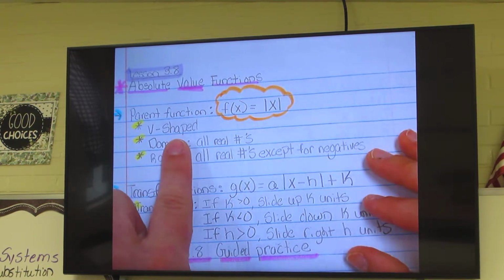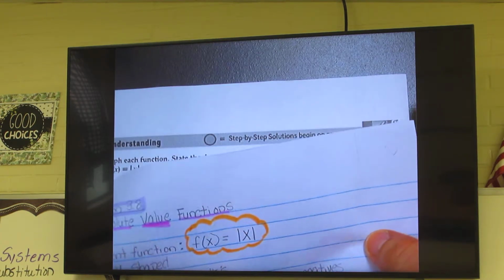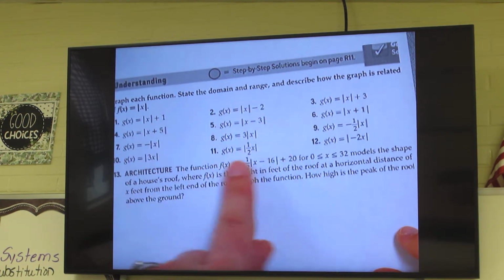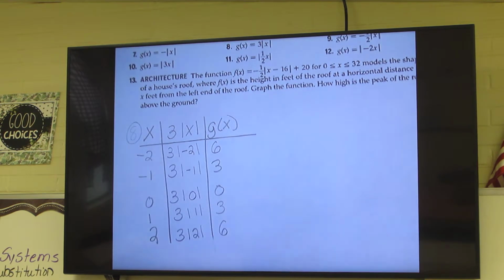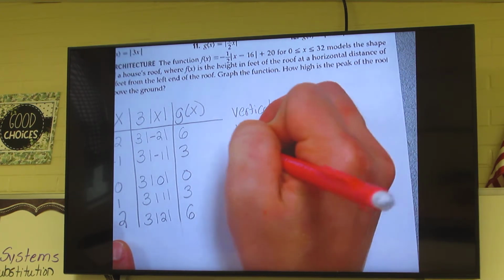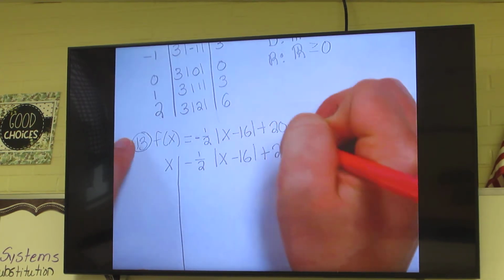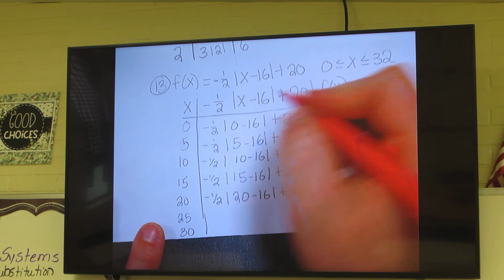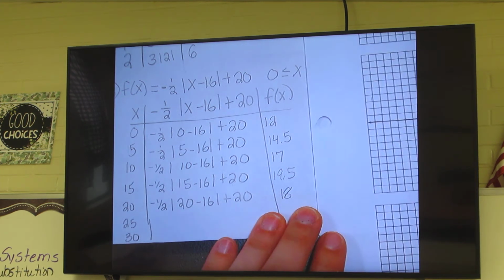How to graph absolute value functions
This video explains how to graph and transform absolute value functions.